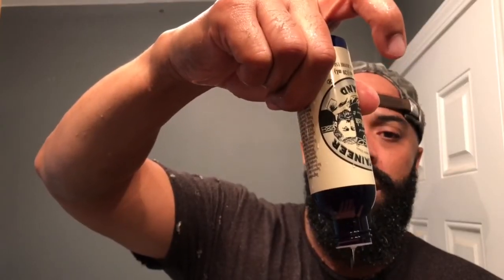Mountaineer brand beard wash review | beard wash day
Mountaineer beard wash day guys. I love the orange peel and spice scent. Leaves my beard feeling right and smelling fantastic.